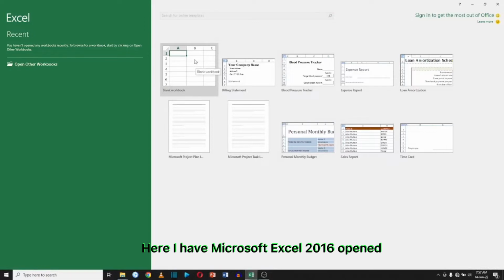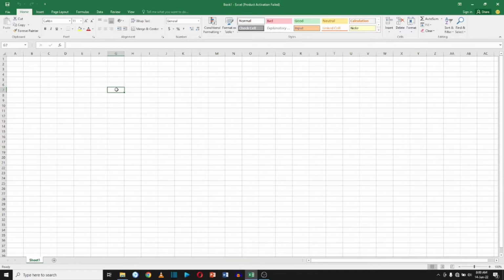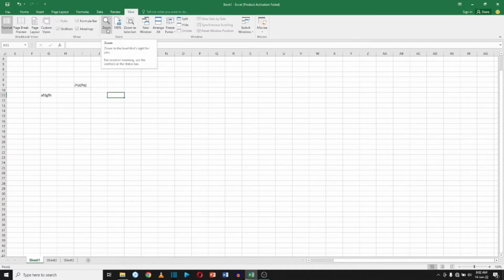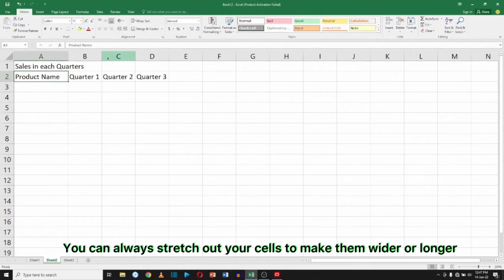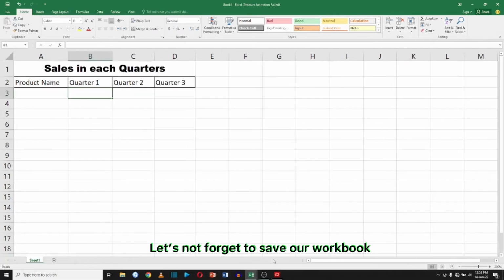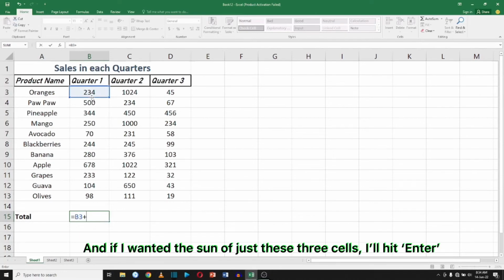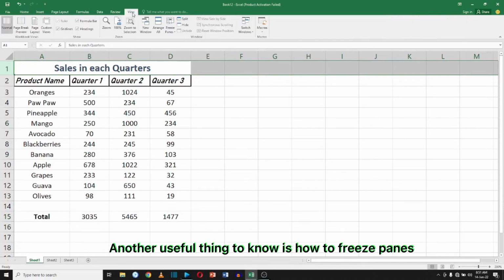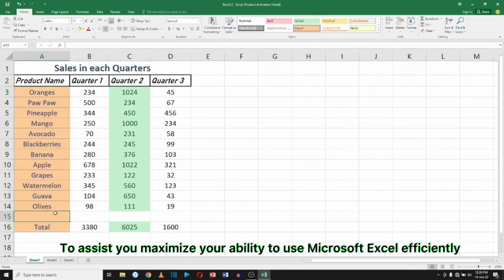Microsoft Excel Tutorial For Beginners